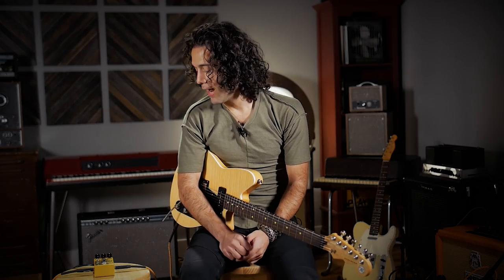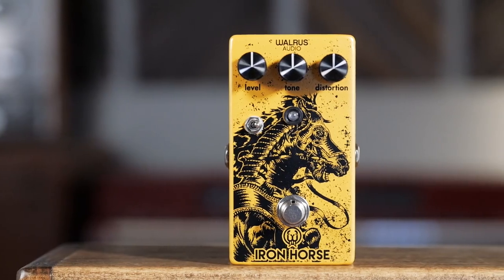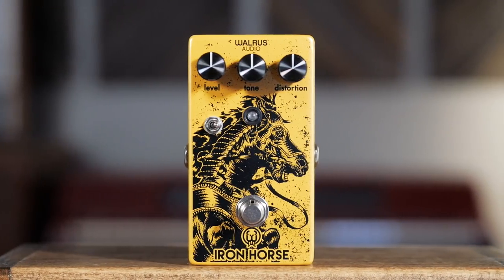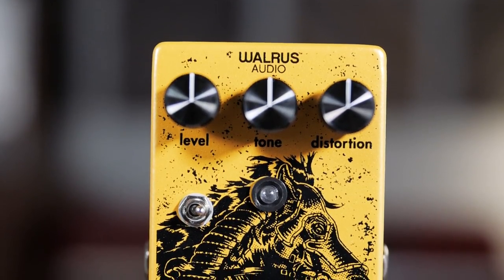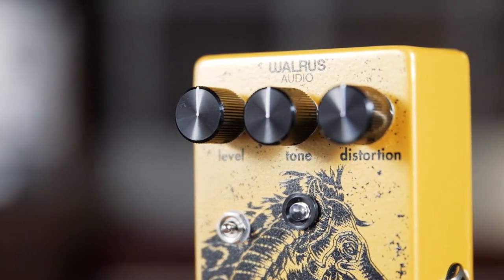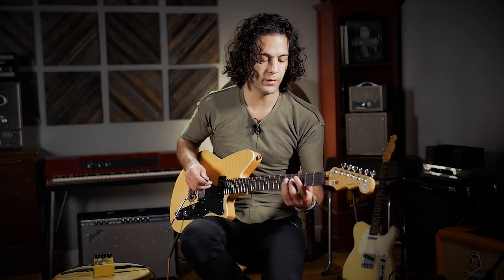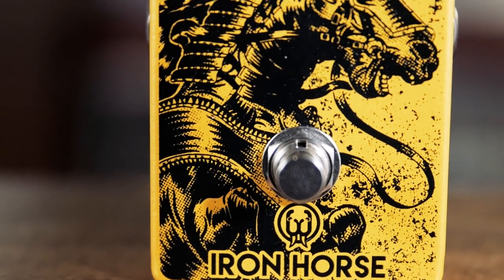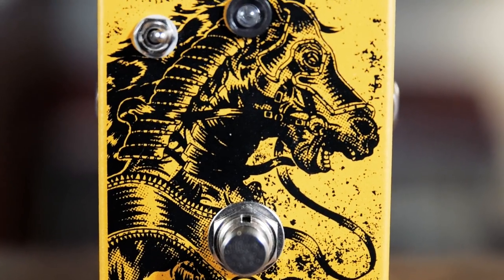Walrus Audio Iron Horse V2 Distortion | Reverb Demo Video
Walrus Audio's Iron Horse Distortion is back but now with greater tweak-ability and new graphics. The new Version 2 comes with greater range in the 'Distortion' control, opening up a host of new lower gain sounds. Also new, a toggle to select through three different clipping diodes, making for a plenty of new combinations.